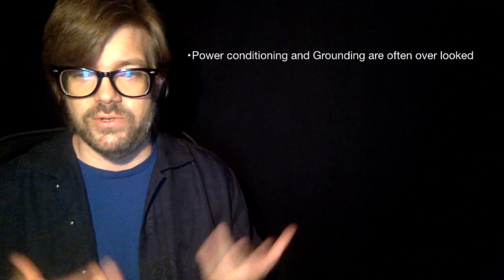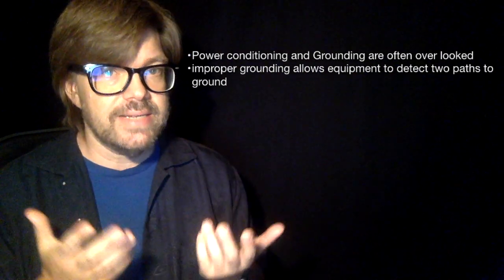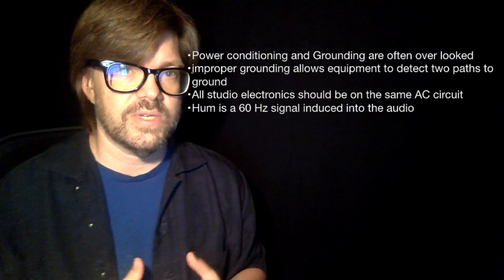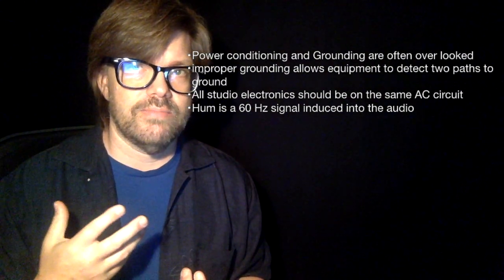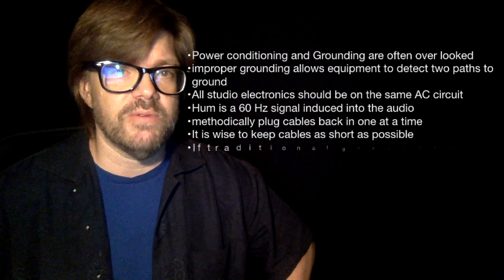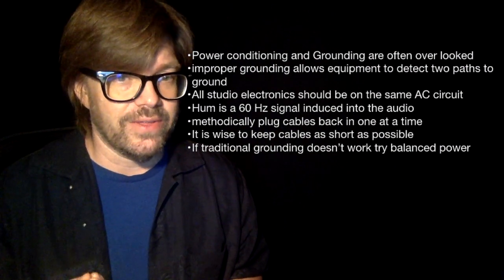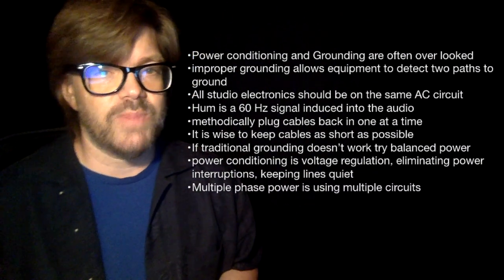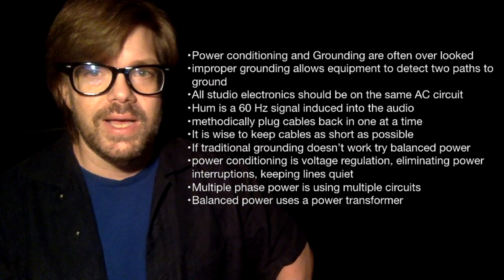Audio III Quiz 5 review